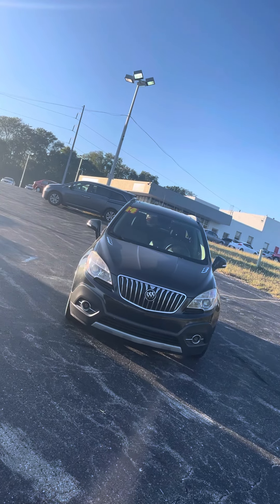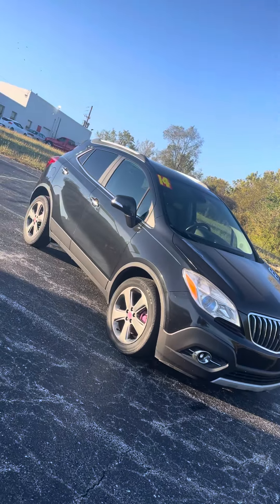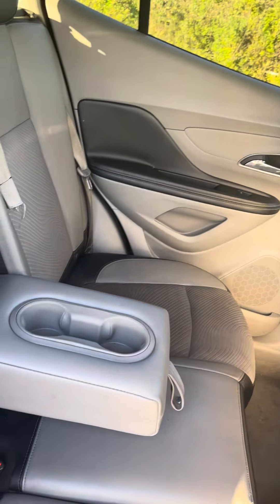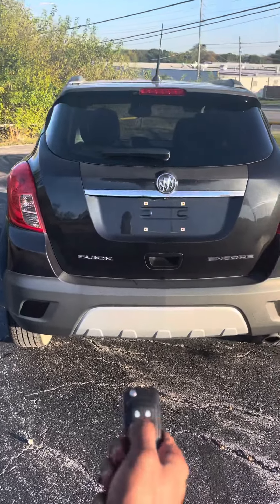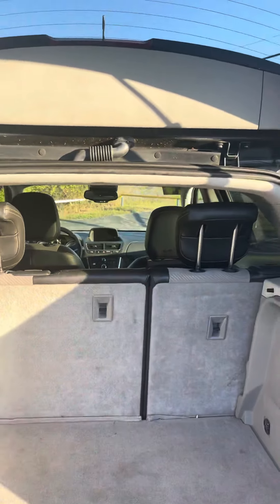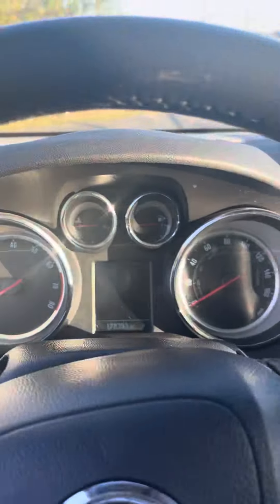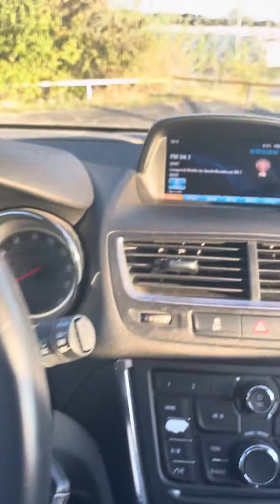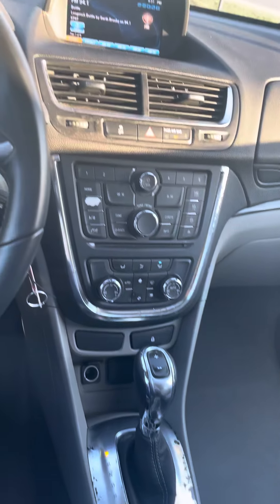2014 Buick Encore for Cherrish